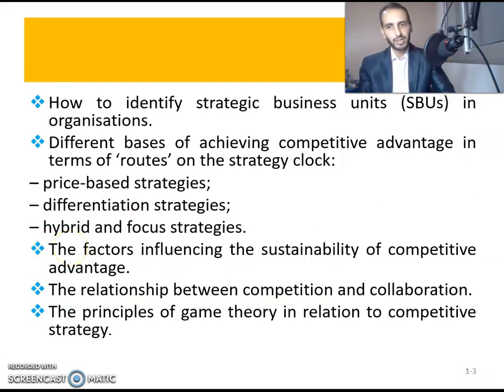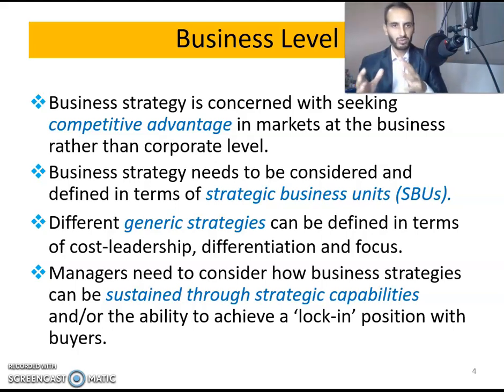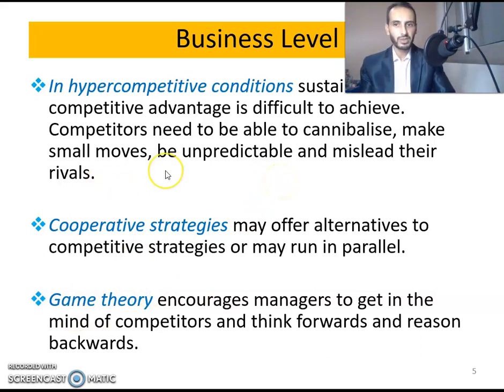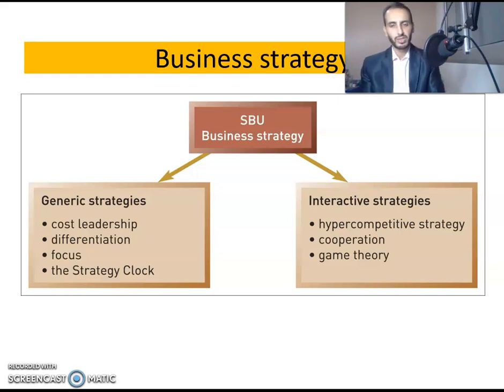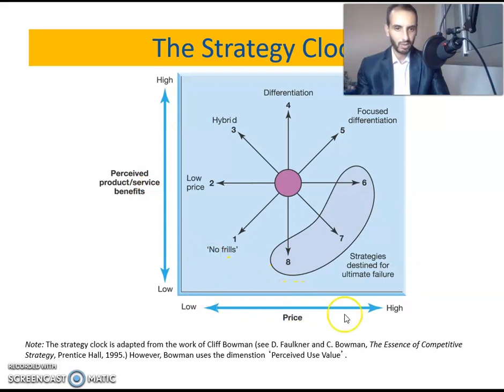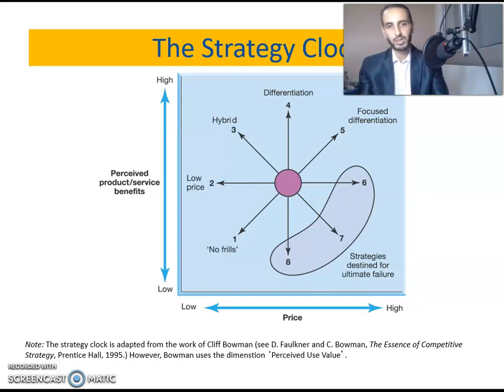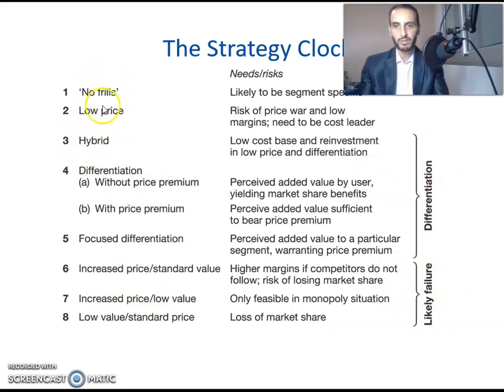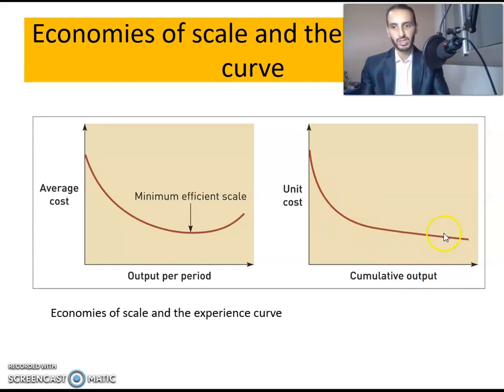Ch 9 Strategic business level in less than 15 minutes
In this video, we examined the business or competitive strategic level. The latter is related to gaining a competitive advantage in the marketplace.